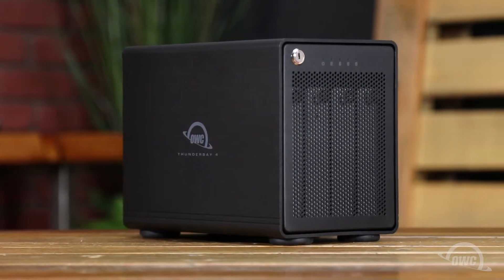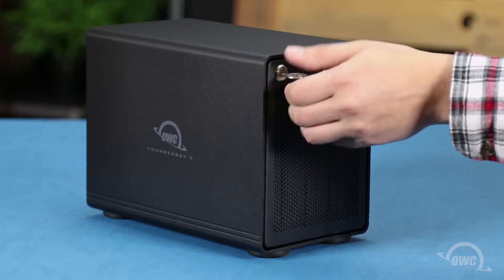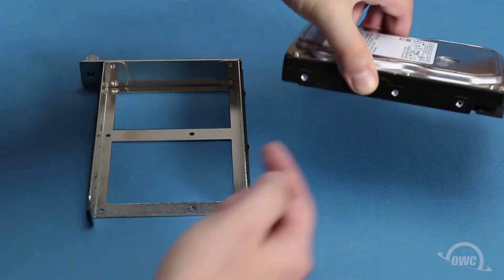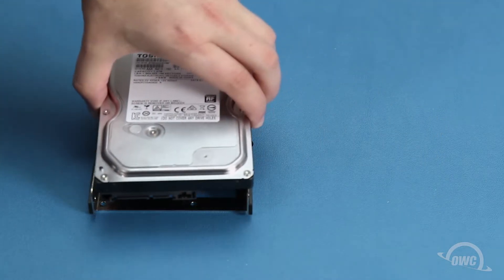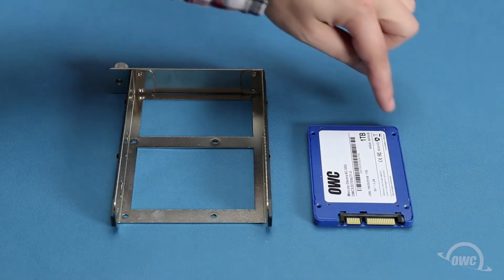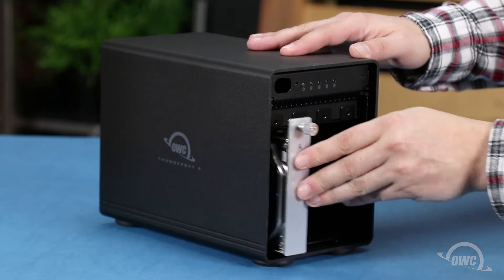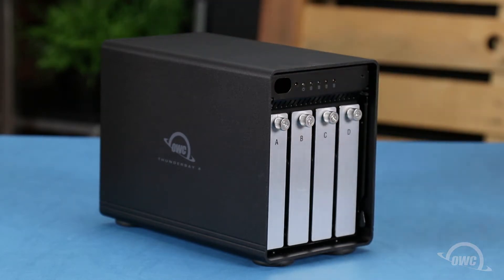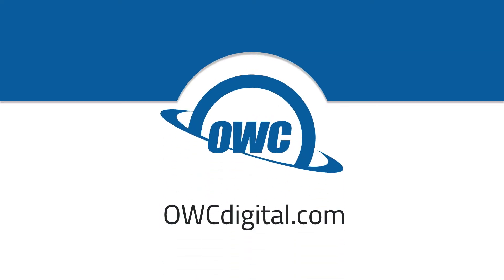How to Install Drives into the OWC Thunderbay 4 with Thunderbolt 3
OWC’s flagship RAID powerhouse, has been redesigned to take advantage of the phenomenal performance and power of the Thunderbolt 3 interface. With capacity up to 48TB it’s now faster, cooler and quieter than ever before.

THE SPEED YOU NEED
Dual Thunderbolt 3 ports
DisplayPort 1.2
Maximize the potential of four 3.5" drives or four 2.5" drives – no adapter needed
Ultra quiet, heat dissipating aluminum chassis
Rigorously pre-tested with multi-hour burn-in
Plug and play RAID-ready

Certified and Tested
Each ThunderBay 4 undergoes OWC's multi-hour drive "burn-in" performance certification procedure prior to shipping. This ensures your ThunderBay 4 arrives operating properly and ready for demanding use.